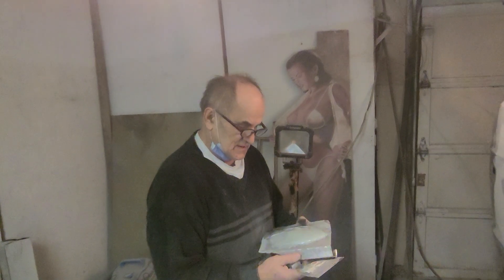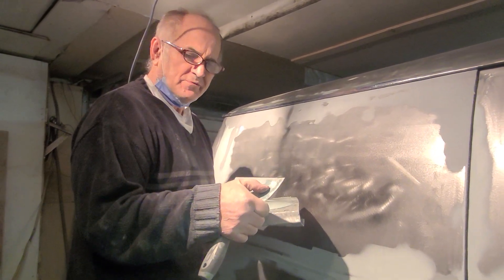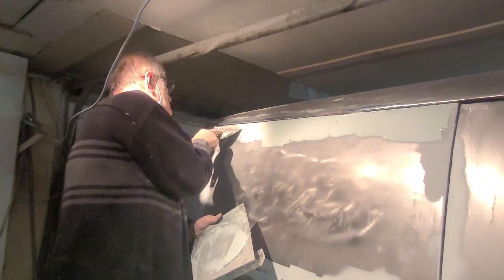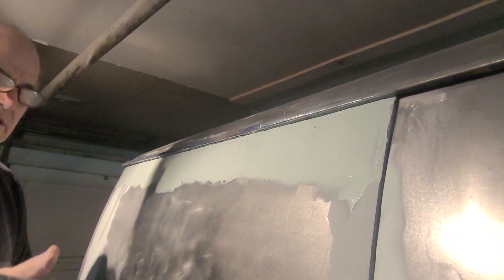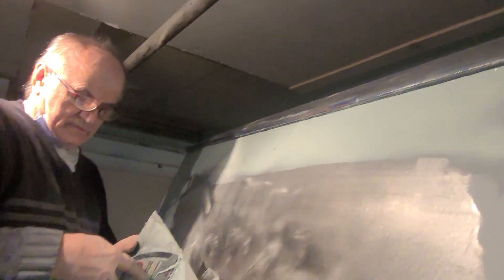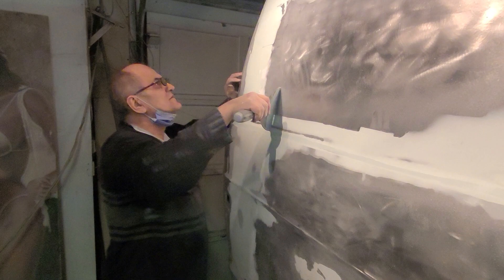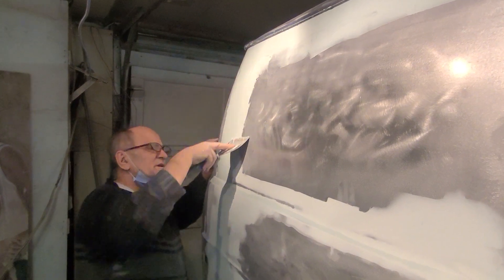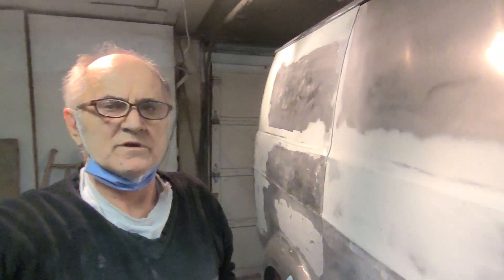fine art of blending in some new panels